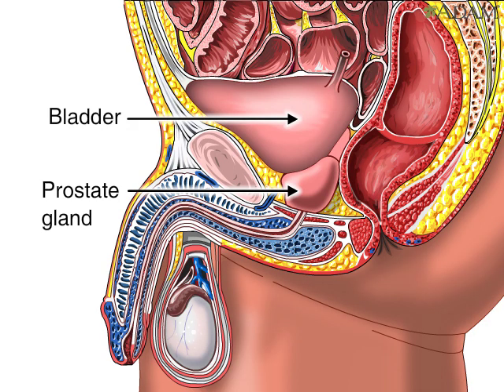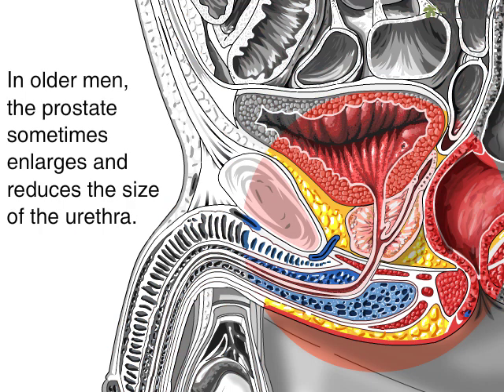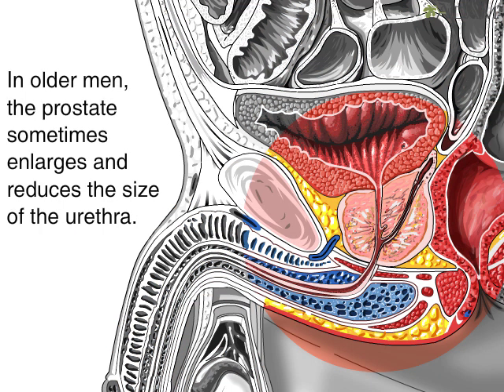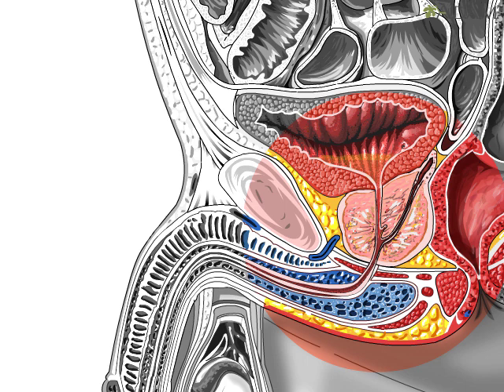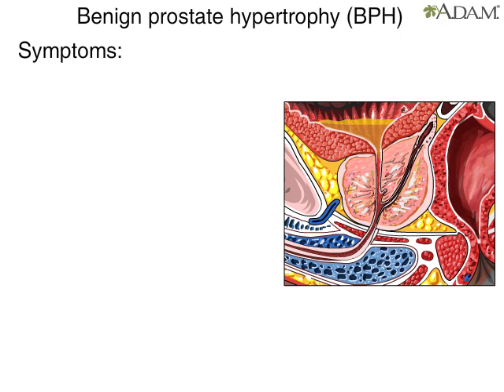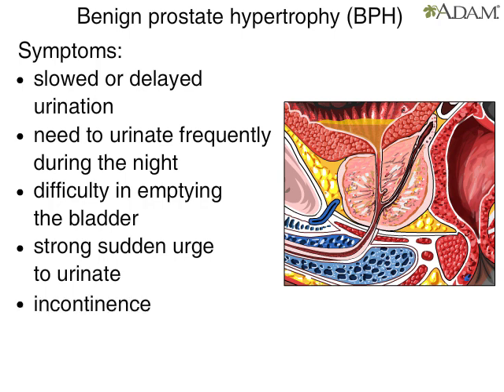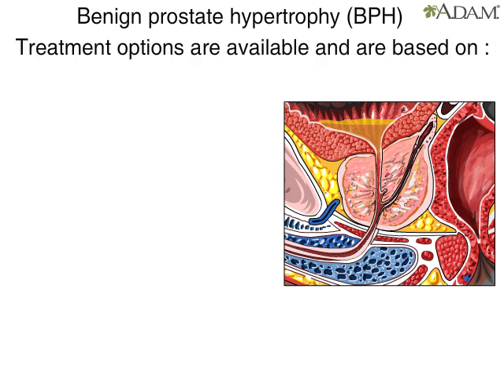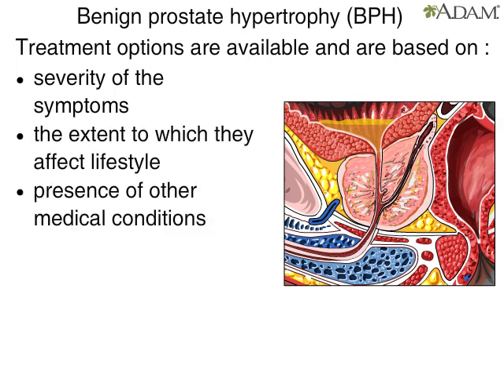Enlarged prostate gland || Health Video || MedlinePlus || Medical Videos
Overview
The prostate is a male gland located underneath the bladder and is about the size of a chestnut. In this cut section, you can see that part of the urethra is encased within the prostate gland. As a man ages, the prostate typically enlarges in size in a process called BPH, which means that the gland gets larger without becoming cancerous. The enlarged prostate crowds its anatomical neighbors, particularly the urethra, causing it to narrow.

The narrowed urethra results in several of the symptoms of BPH. Symptoms may include a slowed or delayed start in urination, the need to urinate frequently during the night, difficulty in emptying the bladder, a strong, sudden urge to urinate, and incontinence. Less than half of all men with BPH have symptoms of the disease, or their symptoms are minor and do not restrict their life style. BPH is a normal physiological process of aging.

Treatment options are available and are based on the severity of the symptoms, the extent to which they affect lifestyle, and the presence of other medical conditions. Men with BPH should consult with their physician yearly to monitor the progression of the symptoms and decide the best course of treatment as needed.